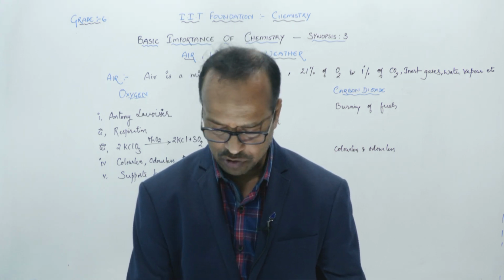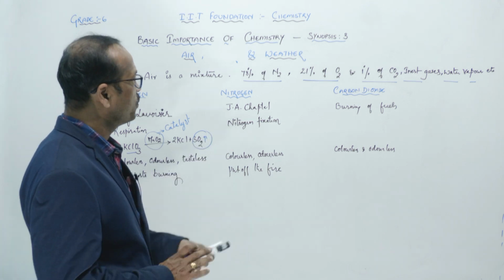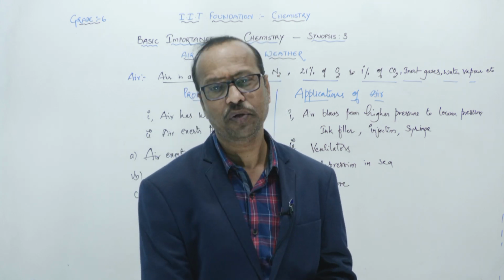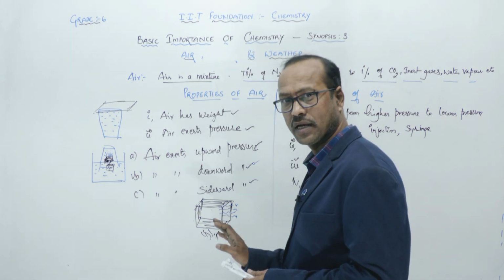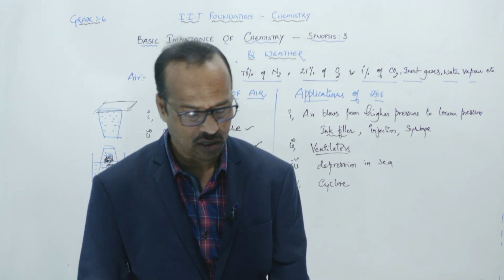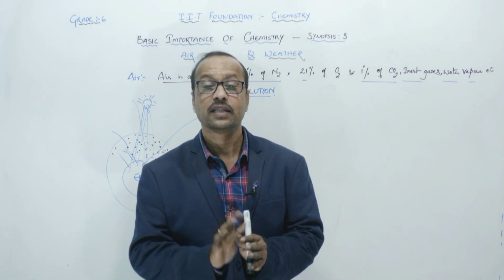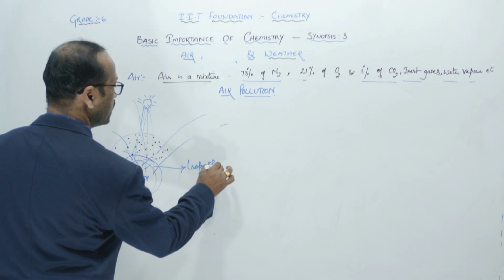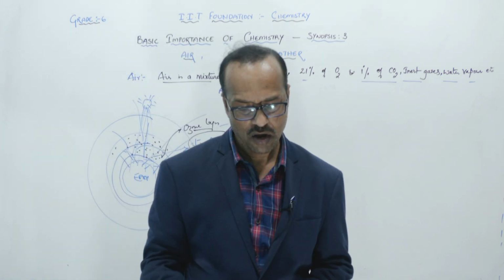IIT GRADE 6 CHEMISTRY BASIC IMPORTANCE OF CHEMISTRY SYNOP 3